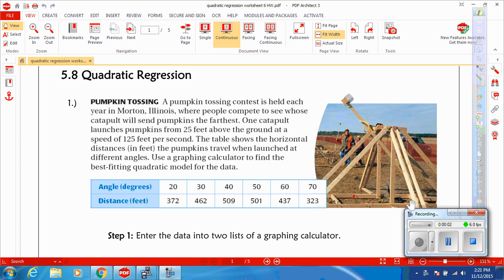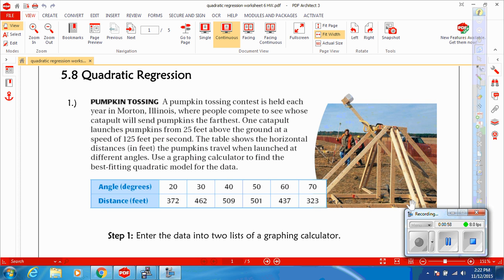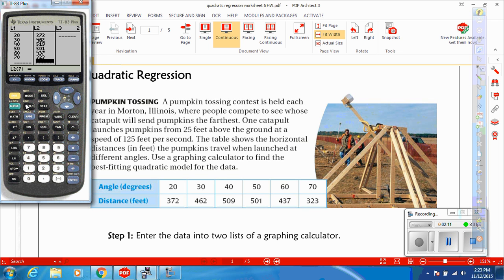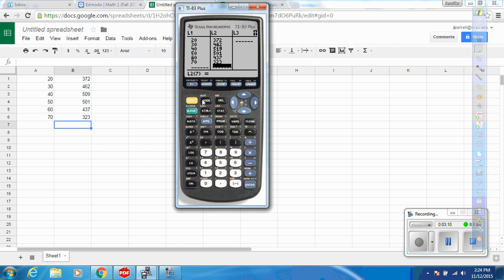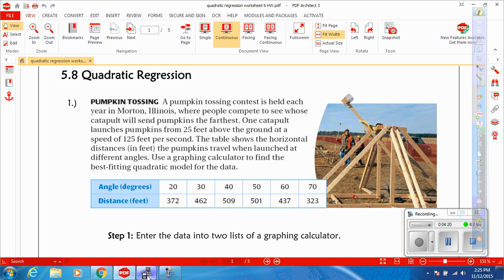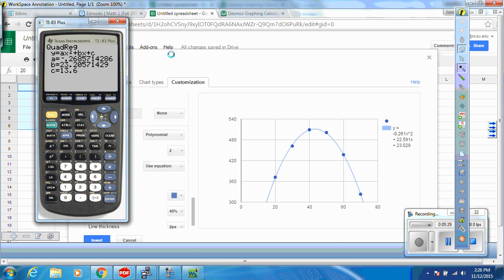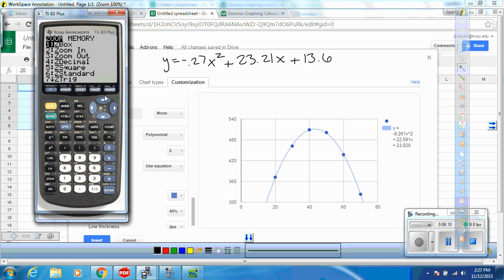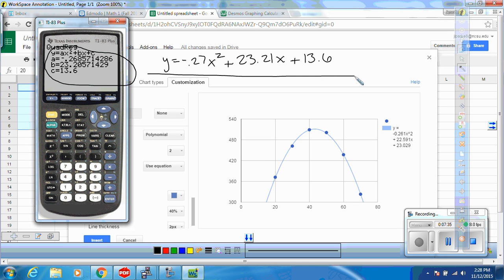Quadratic Regression Video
Intro to quadratic regression